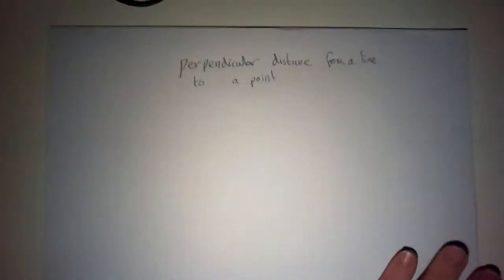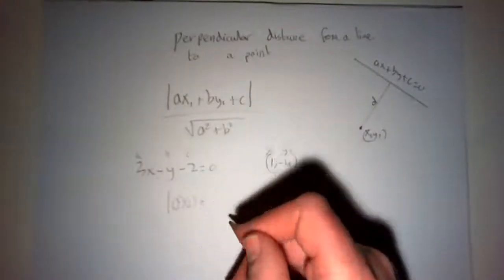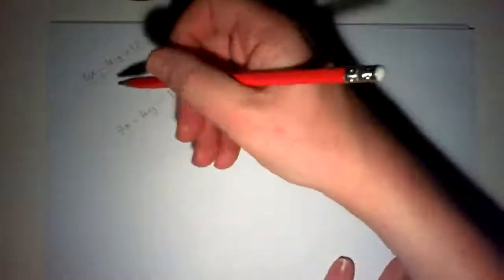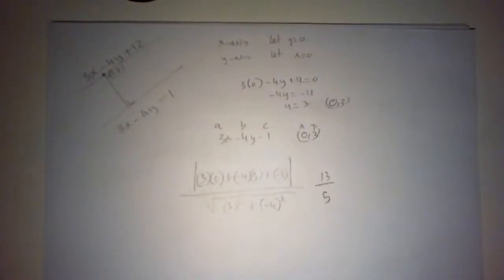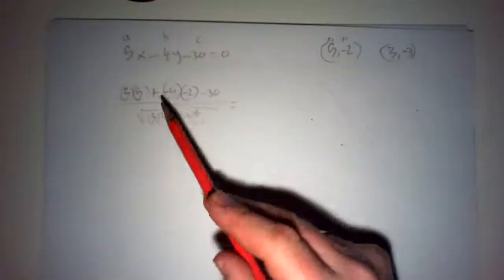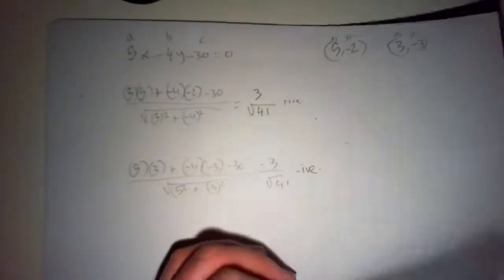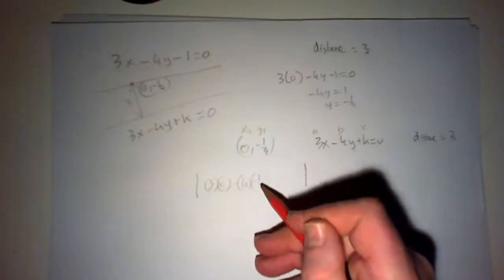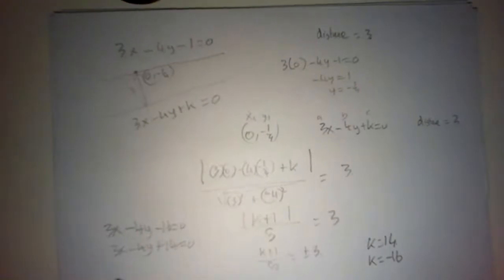5th yr Maths Co-ordinate geometry of the line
Perpendicular distance formula